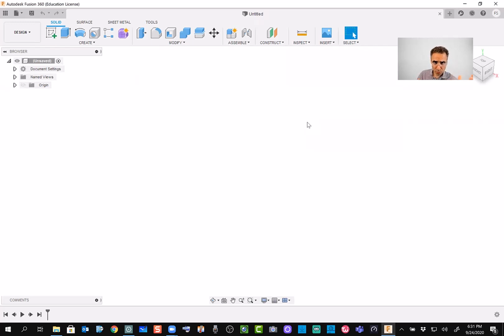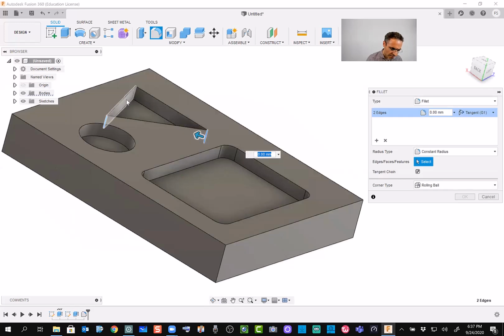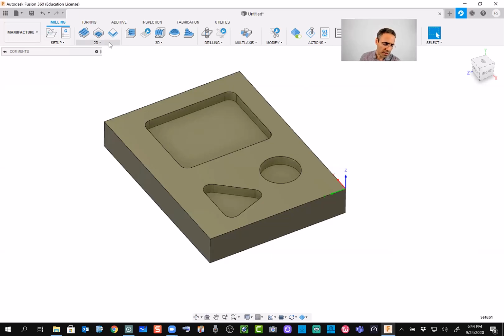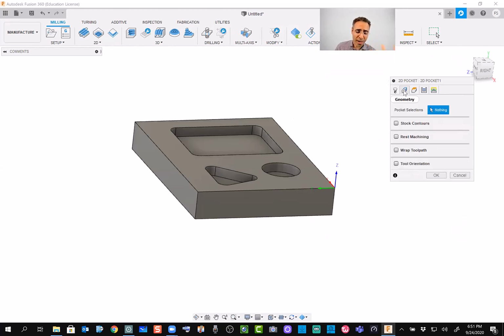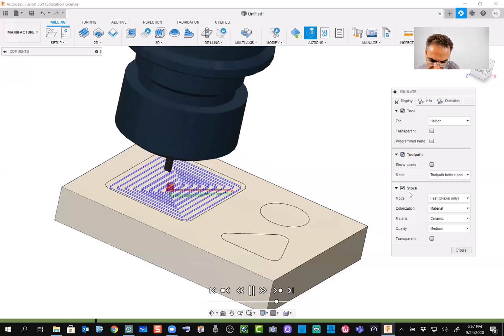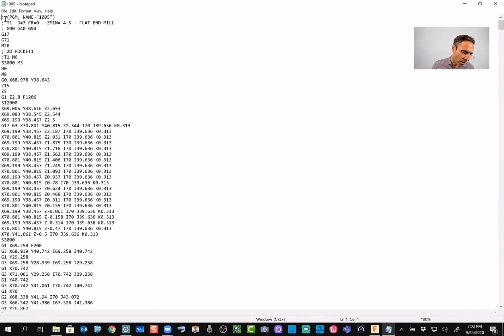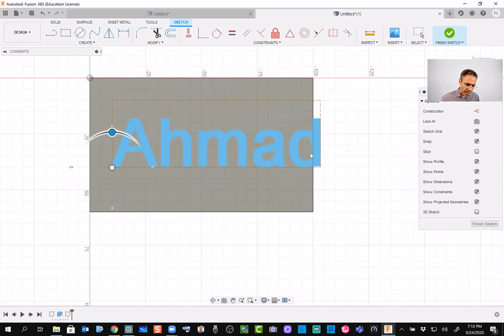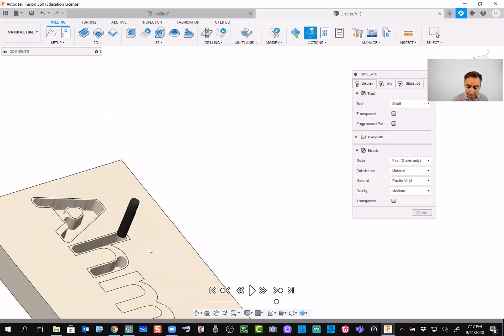Introduction to - CNC GCode - Pocket Milling - Fusion 360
Introduction to Pocket Milling with Fusion 360:

In this video, you’ll learn how to create G-Code for CNC pocket milling using Fusion 360. We'll guide you through the process of setting up your design, defining the tool paths, and generating the G-Code needed to machine a pocket in your material. Whether you're new to CNC machining or looking to refine your skills, this tutorial will provide you with the foundational knowledge to confidently execute pocket milling operations.

About this Course:
Manufacturing Processes - Lectures
Do you have the tools and confidence to enter a factory and be able to understand its operations and make suggestions for improvement? Do you know how your everyday use simple items such as water bottle, cloth hanger, electric power plug, toothbrush, gym dumbbell, coffee cup lid, Gillet razer handle, garbage bags, and so on to more sophisticated items such as your cellphone or laptop enclosure, parts in your bicycle or car, aircraft parts, and many other parts around you are made? Have you heard of additive manufacturing, such as fused deposition modeling or metal laser sintering? Manufacturing Processes is an introduction to a wide range of manufacturing processes. In this course, you will learn the fundamentals and applications of many manufacturing processes through lots of examples and video demonstrations. You will also gain a perspective on the future of manufacturing and how it will be shaped by advanced technologies. You will learn these topics, as well as other fundamental topics, through a series of lectures:
Lecture 01. Fundamental of Machining - Part I
Lecture 02. Fundamental of Machining - Part II
Lecture 03. Fundamental of Machining - Part III
Lecture 04. Sheet Metal Forming - Part I
Lecture 05. Sheet Metal Forming - Part II
Lecture 06. Injection Molding - Part I
Lecture 07. Injection Molding - Part II
Lecture 08. Thermoforming
Lecture 09. Casting - Part I
Lecture 10. Casting - Part II
Lecture 11. Powder Metallurgy
Lecture 12. Rolling, Extrusion, Drawing, Forging
Extra - CNC GCode - Pocket Milling - Fusion 360

Note: The textbook adopted for these lectures is Manufacturing Engineering and Technology, 8th edition, by Serope Kalpakjian.